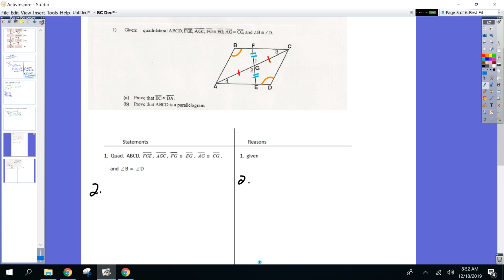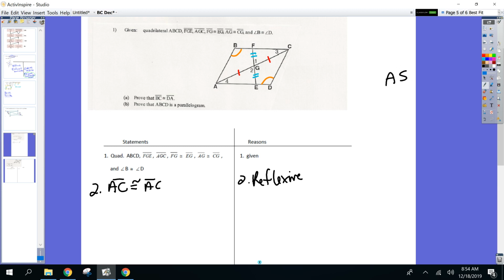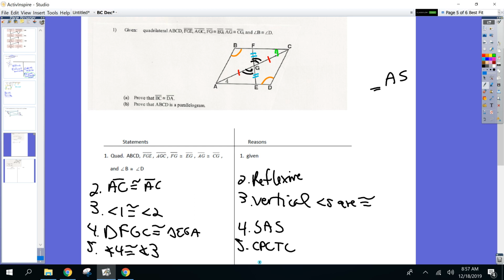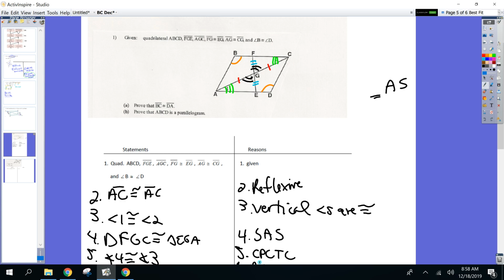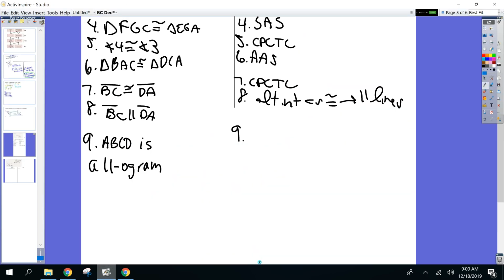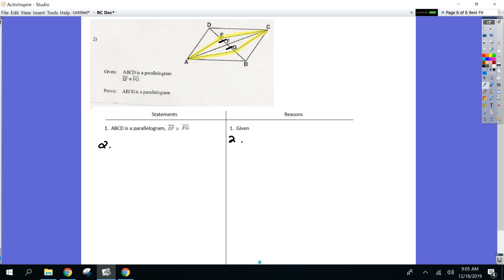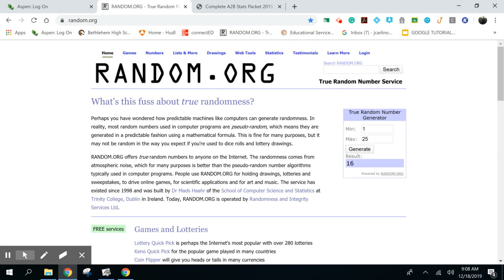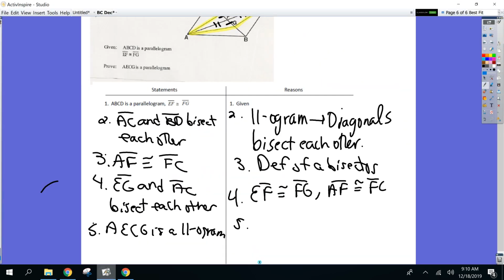Honors Geometry BC Dec 18th - Unit 6 - Proving ||-ograms Day #2